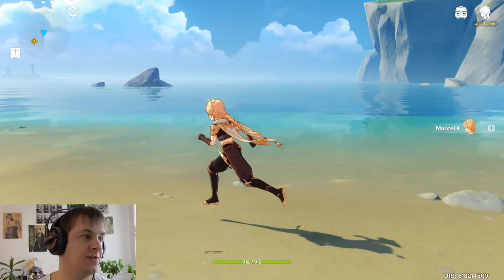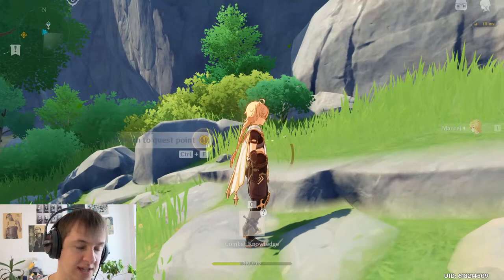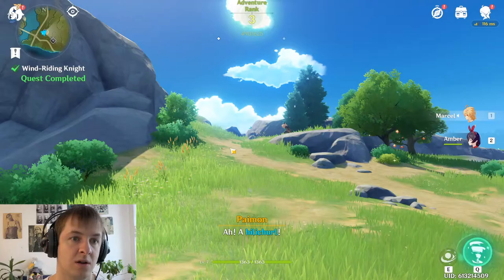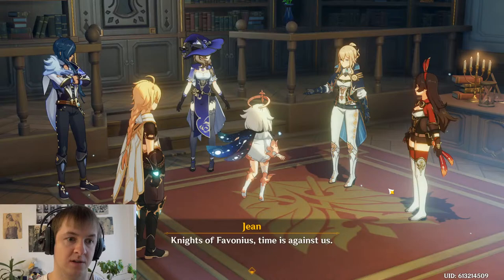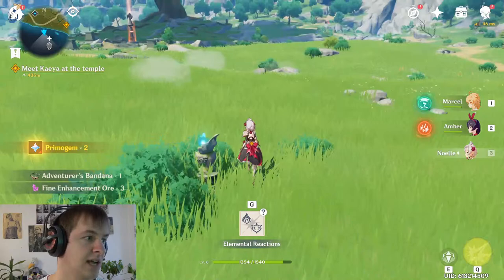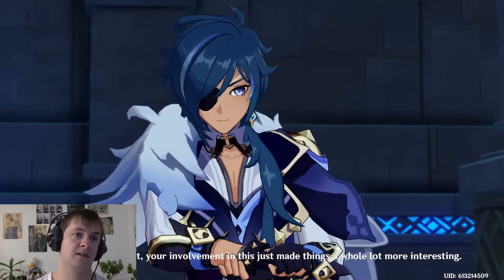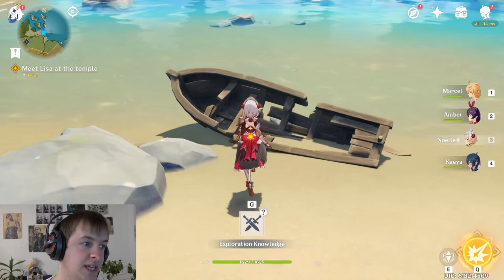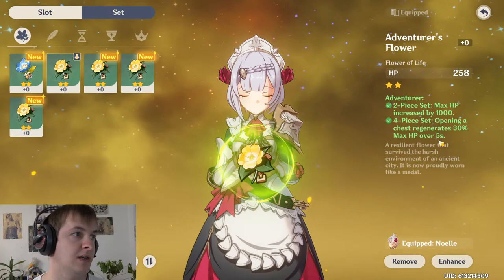Marcel Plays Genshin Impact For The First Time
Today I am playing Genshin Impact for the first time. It's a brand new RPG game.